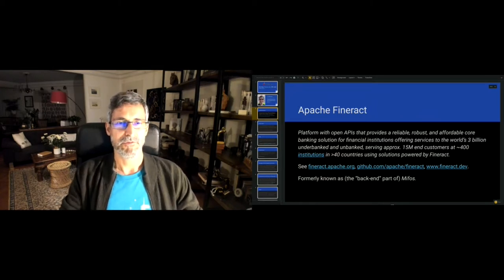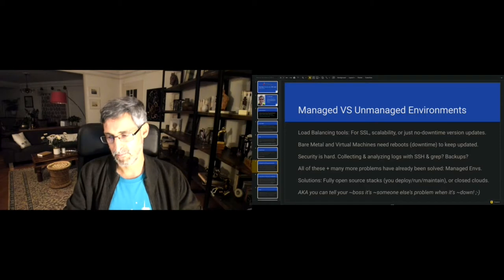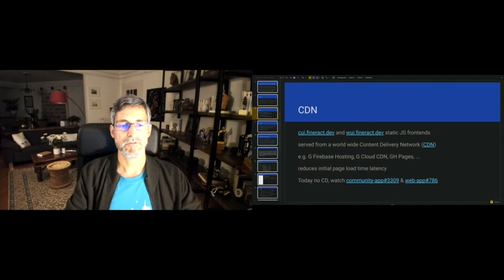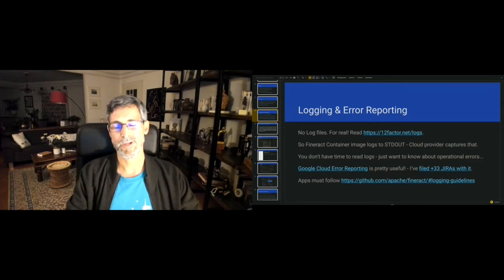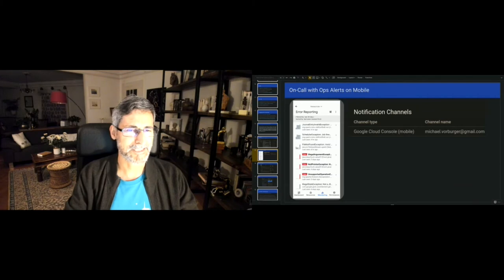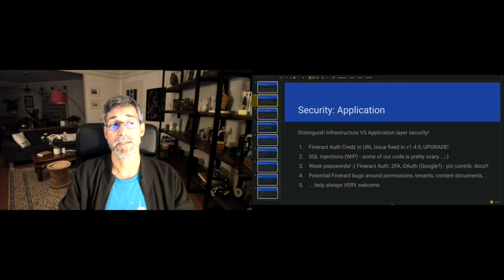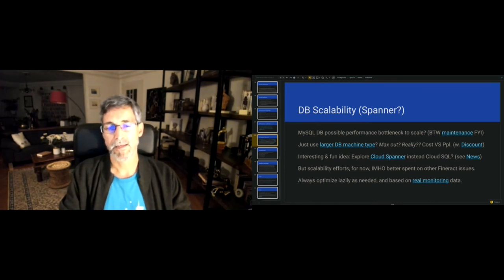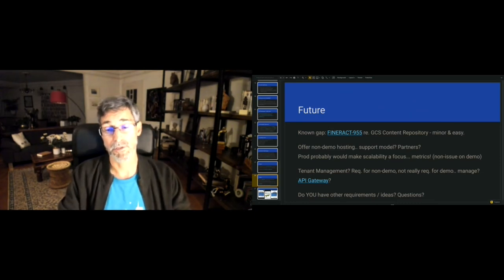Running Fineract.dev like a Cloud Native SRE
Michael Vorburger

runs as a service. This talk will give a peek behind the curtain of how that has been set up, detailing e.g. etc. It will mention the details of that cloud's used services, but go easy on marketing the particular cloud (Google's) that Fineract.dev runs on. We will also lightly touch upon a few SRE principles and mention some Cloud Native application architecture principles (hint: it's not all about microservices only).

Michael is a long time open sourcerer who over the years has been involved in too many projects to enumerate. He started in FLOSS one fateful night many moons ago through a friendly interaction with a maintainer on an IRC channel of what was then the Mifos project. Ever since, he has been actively supporting the humanitarian open source platform for financial inclusion that is now known as Apache Fineract in a volunteer capacity. Currently employed by Google, previously at Red Hat, this talk is given in a purely personal capacity.